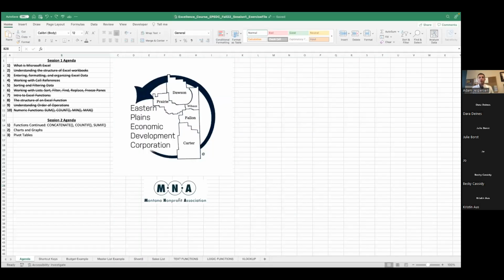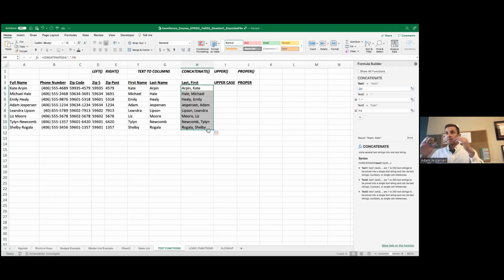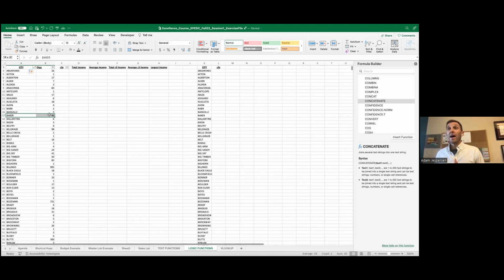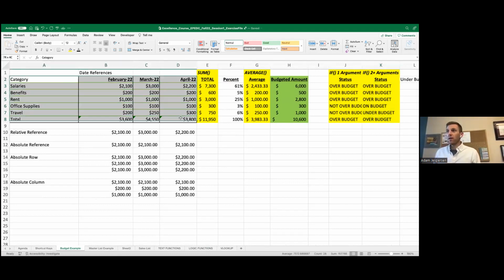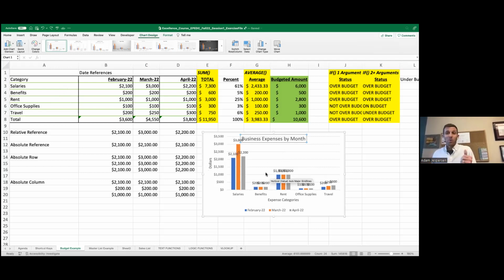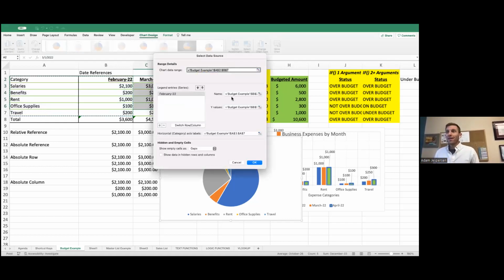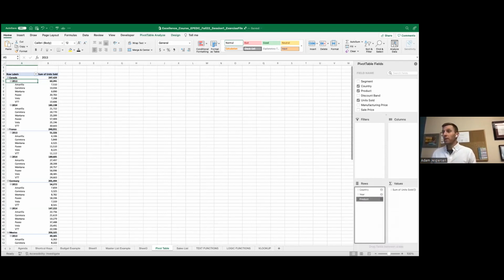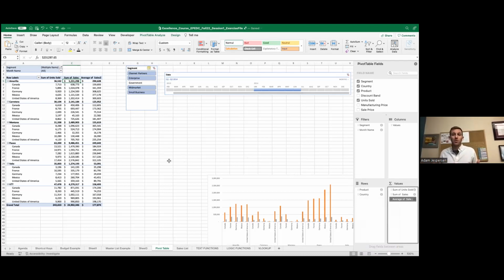Excel Training 2- October 13, 2022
Excel training session #2 hosted by Eastern Plains Economic Development and presented by the Montana Nonprofit Association.
Session #2- October 13th

• Excel Functions Continued:
• Logic Functions: IF(), VLOOKUP()
• Text Functions: LEFT(), RIGHT(), PROPER(), CONCATENATE()
• Excel Visualizations
• Creating Charts and Graphs
• Formatting Charts and Graphs
• Intro to PivotTables